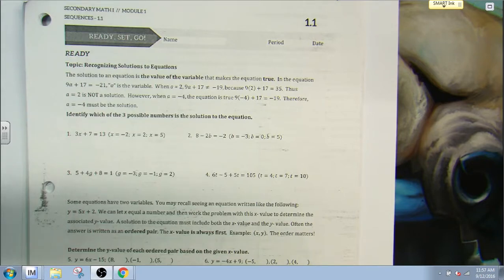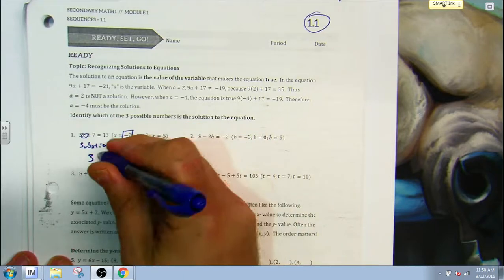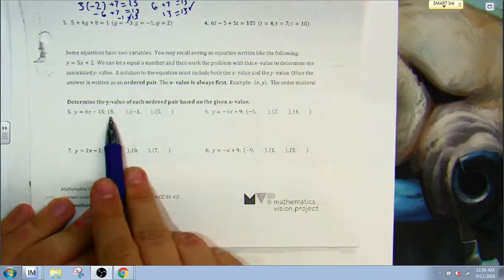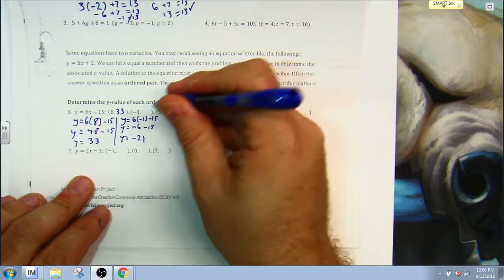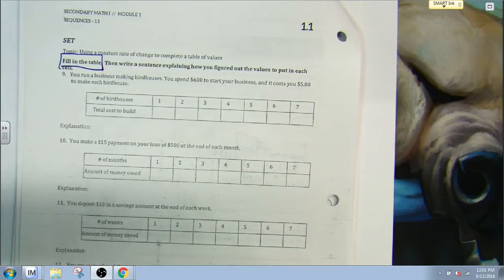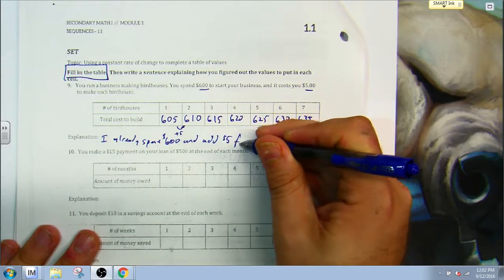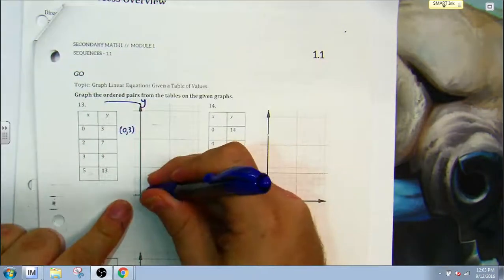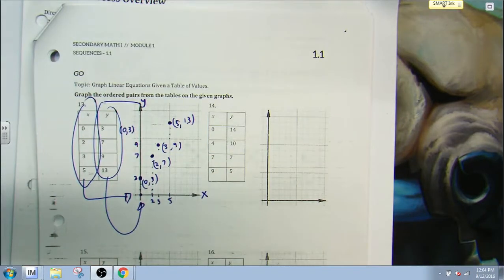1.1 Homework Helper